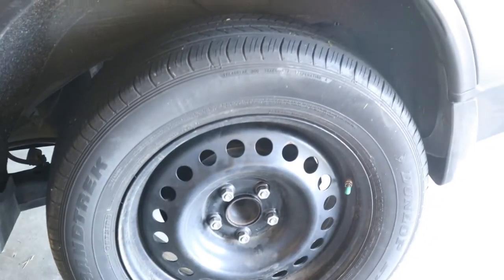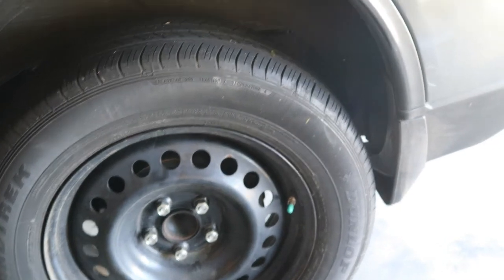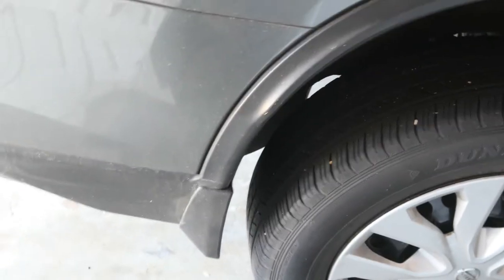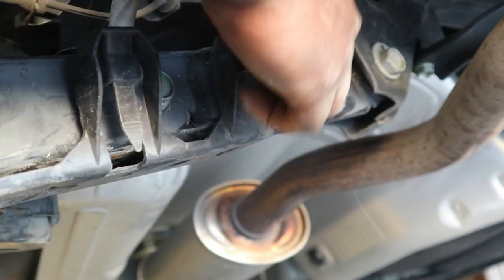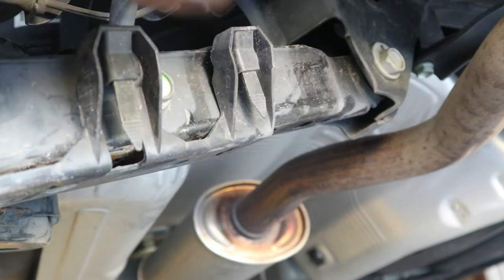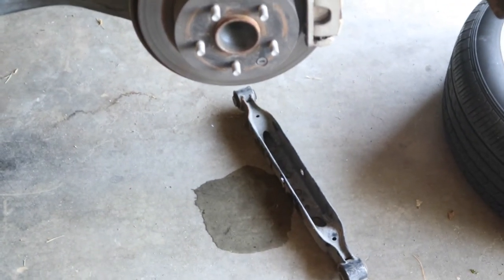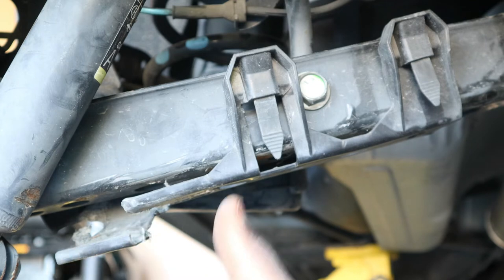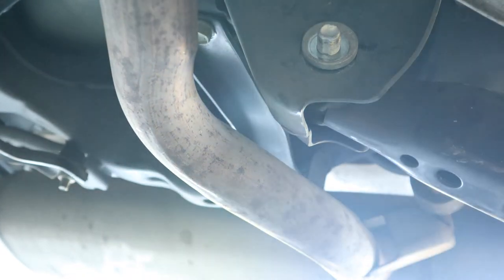How to Replace rear lower control arm on 2016 Nissan Rogue